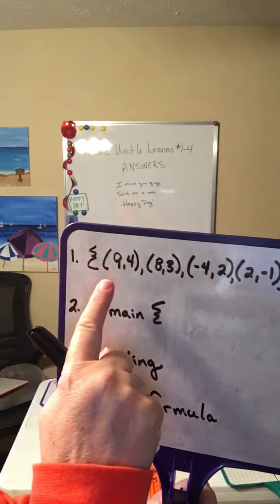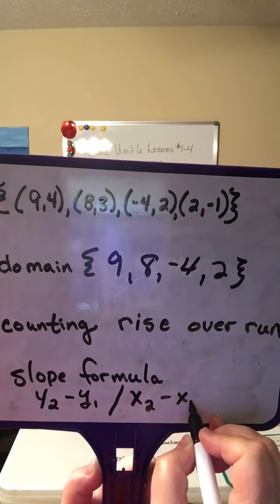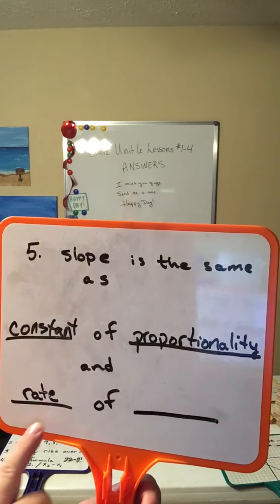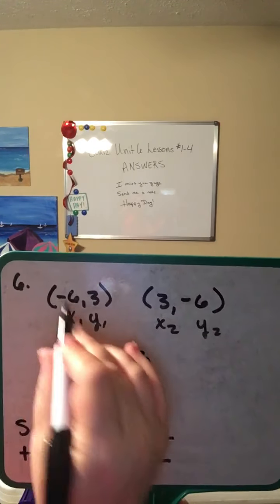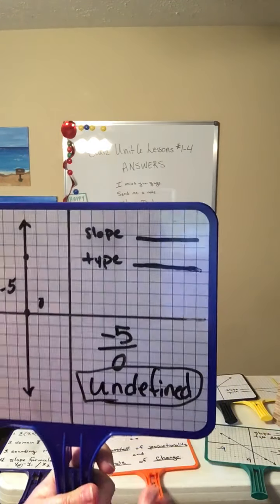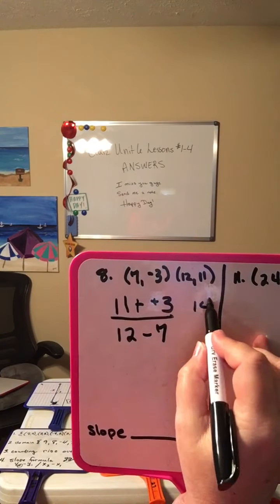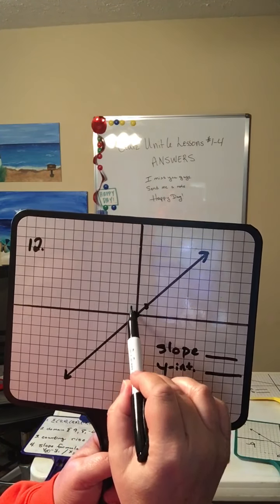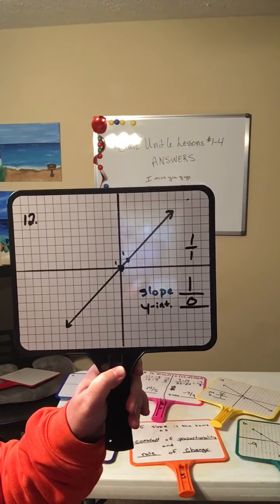Review of Quiz Lessons 1-4